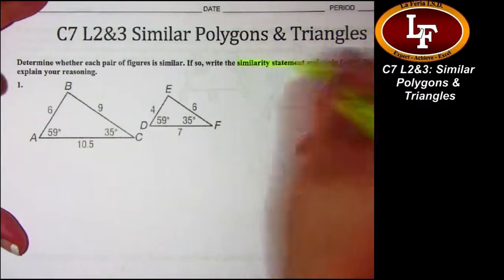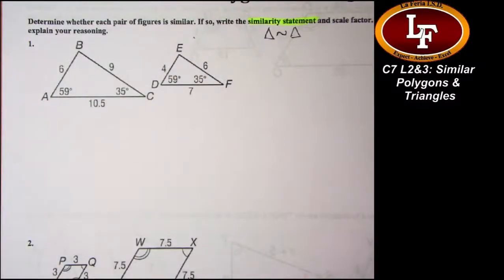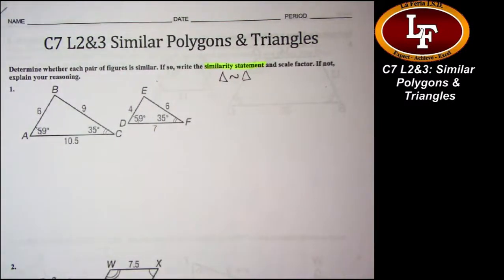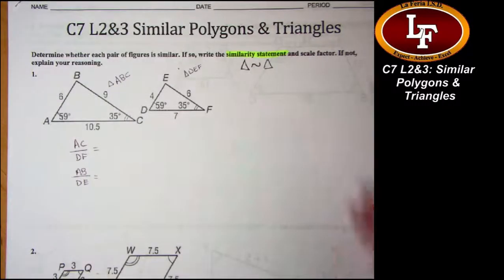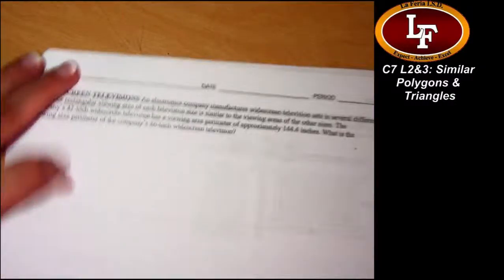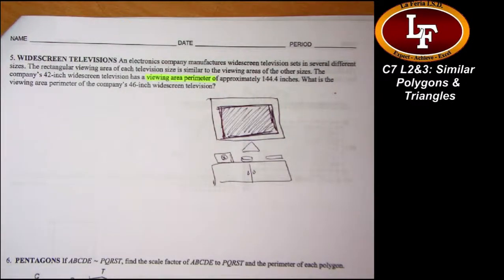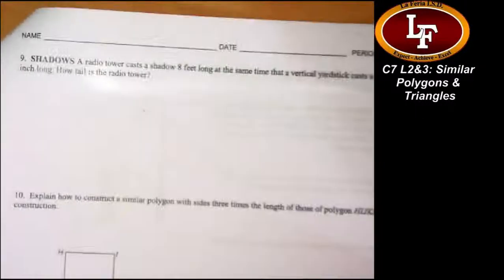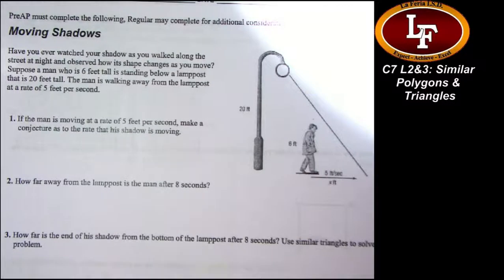1/20/2016 [C7 L2&3] WALK THRU